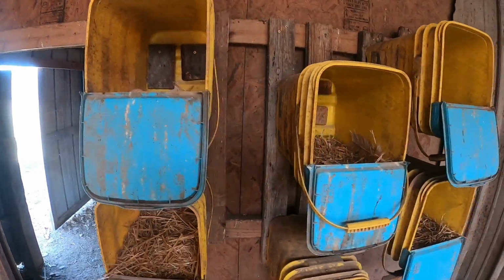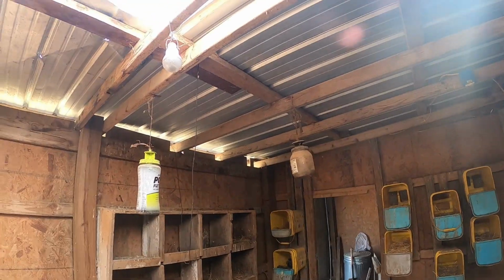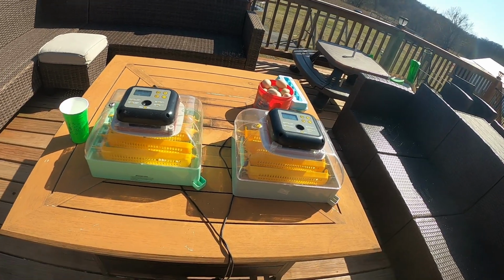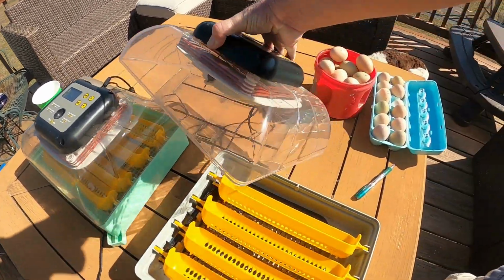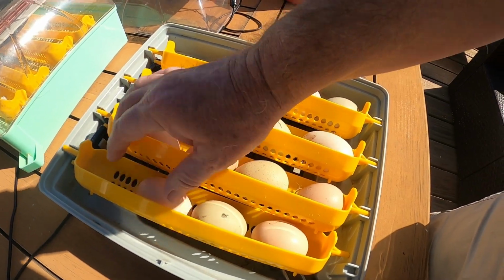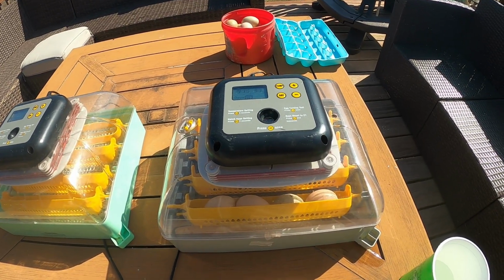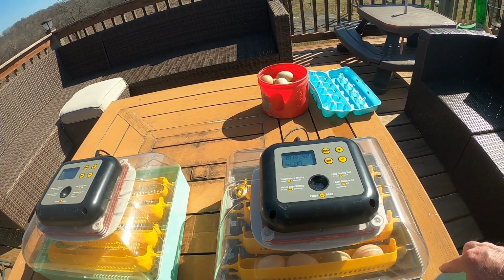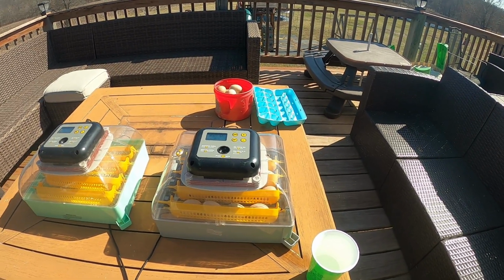how to successfully hatch eggs in an incubator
Are you ready to successfully hatch eggs in an incubator? In this comprehensive incubation guide, we'll walk you through the essential steps to ensure incubation success. From setting up your incubator to controlling humidity, we'll cover it all. Learn how to create the perfect environment for your eggs to hatch, and increase your chances of successful hatching. Whether you're a seasoned breeder or a beginner, this video will provide you with valuable tips and insights to help you achieve the best possible results. So, let's get started and hatch some eggs!